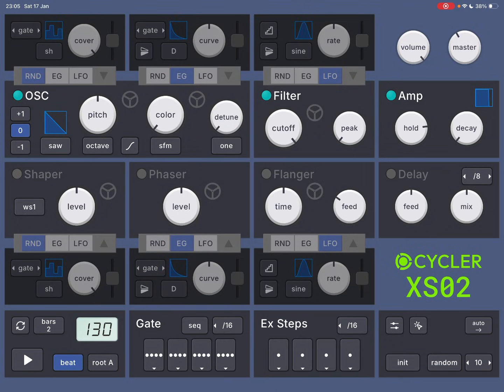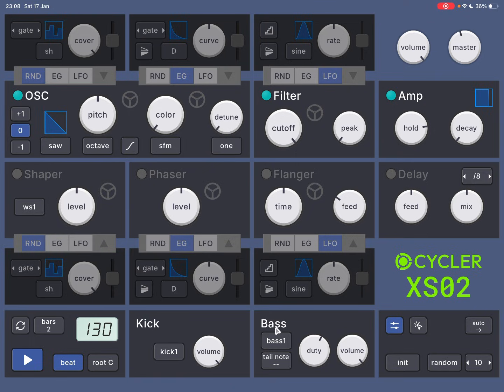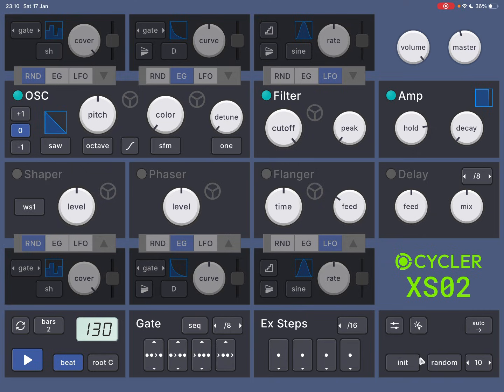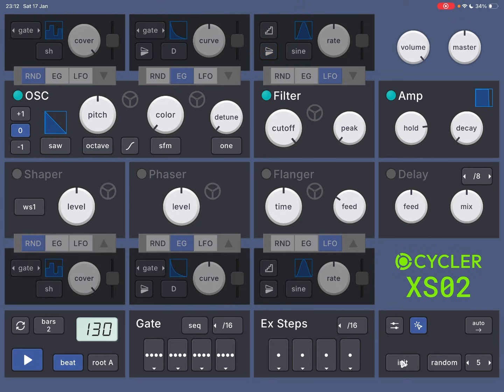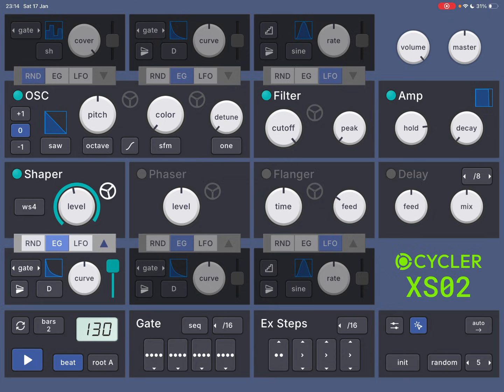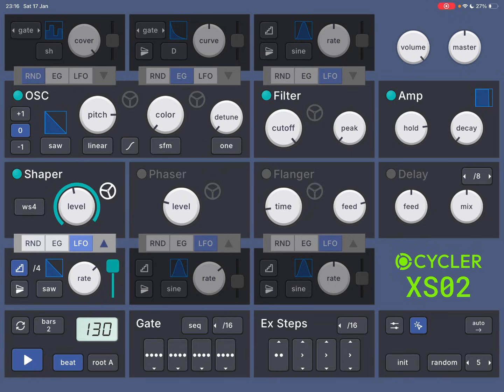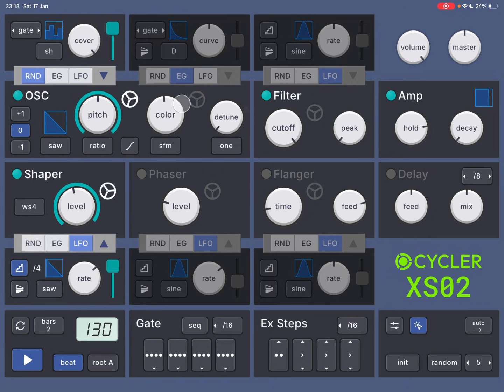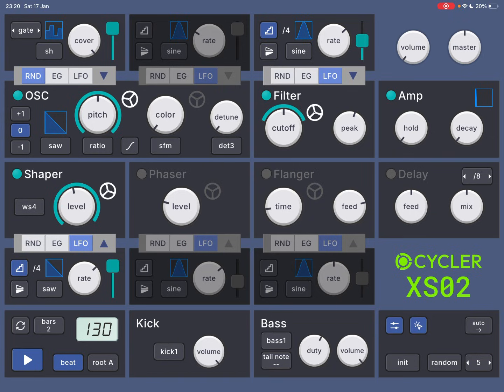Cycler XS02 AUv3 // FREE & Super Fun Rhythmic Synth // iPad and M1 Mac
Cycler XS02 by MIQSEL is a really fun, free synth app for iPad and Mac, designed for playful live tweaking and good for techno, trance etc. Edit: when this video was made, this was not an AUv3 plugin, but it is now. You will however need iPadOS 26 or macOS 26 (or higher) to run it.